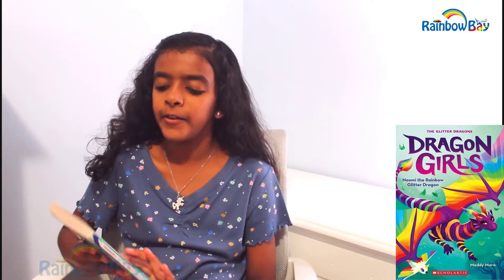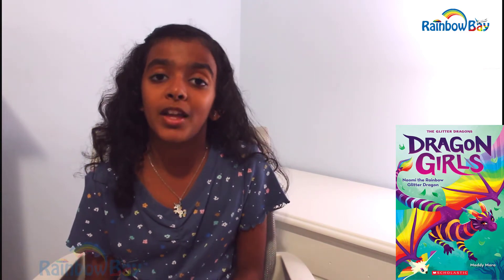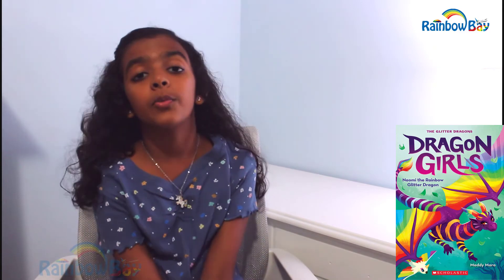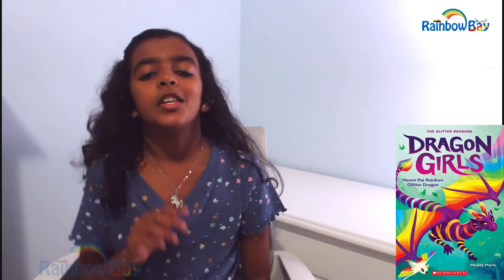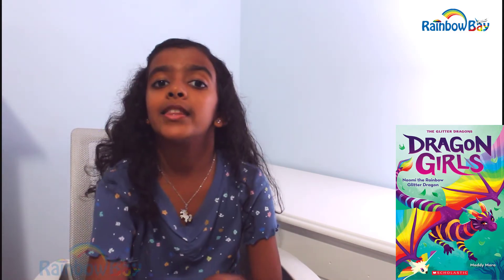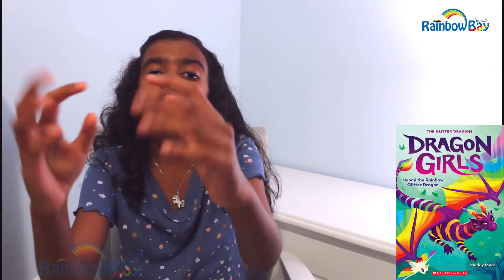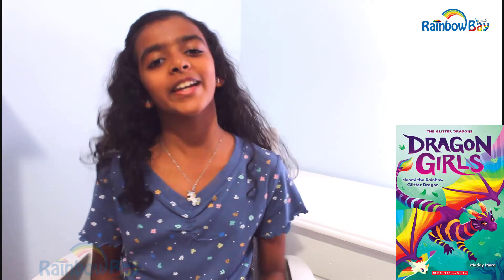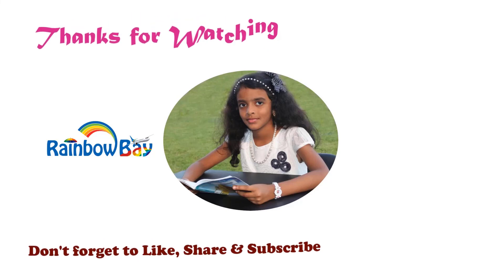Rainbow Glitter Dragon/ Booktuber/Children Book/ Kid Book Review/ Dragon Girls/ Rainbow/ Maddy Mara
Jenisha Stanley reviews the book 'Naomi the Rainbow Glitter Dragon ' by Maddy Mara .

Age Level: 7-10
Grade Level: 2 - 5
Publisher : Scholastic Paperbacks
Published: May 4, 2021
Page Count: 144
Language: : English
Series : Dragon Girls #3
Author: Maddy Mara